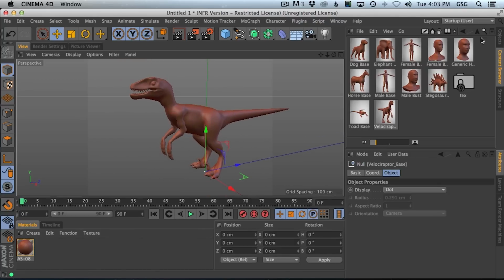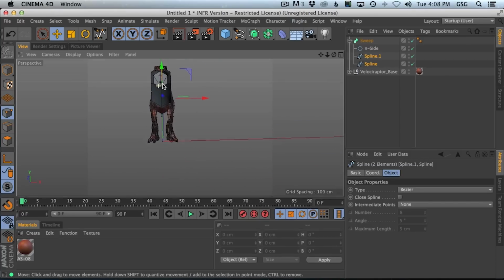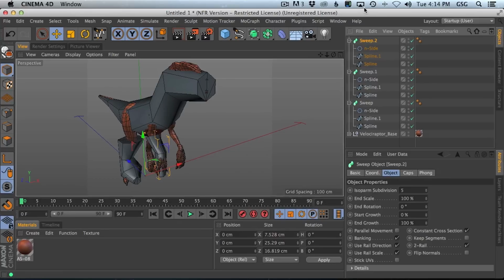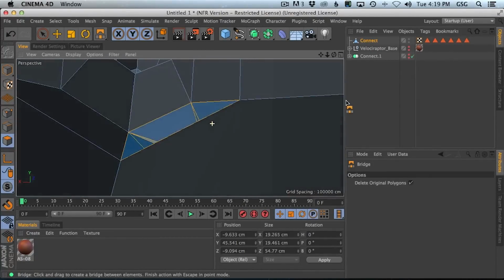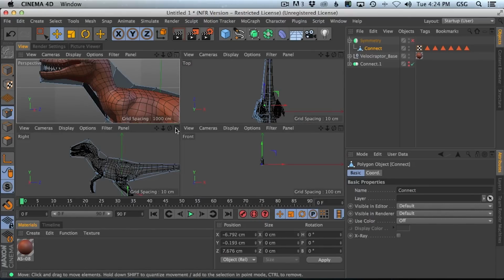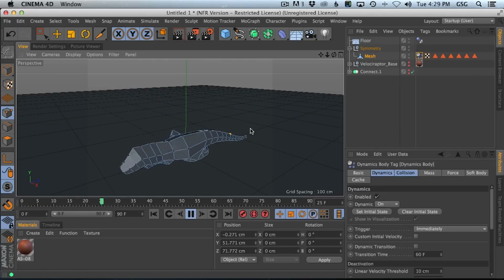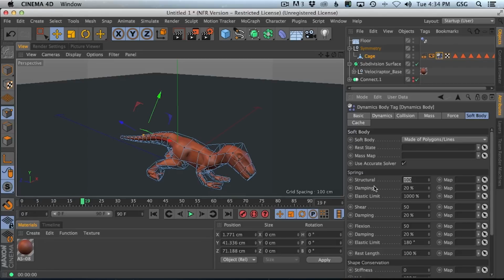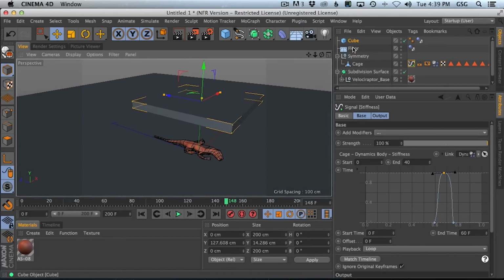Control Softbody Dynamics with The Mesh Deformer - Greyscalegorilla Tutorial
Learn how to control high poly dynamic objects using a low poly model and the mesh deformer. Learn how to make anything bouncy and stretchy.

About This Video:
In this video, Nick Campbell from Greyscalegorilla shows you how to model a low poly cage in Cinema 4D to control a high poly model with softbody dynamics. Also learn how to use Signal to animate your softbody movement.